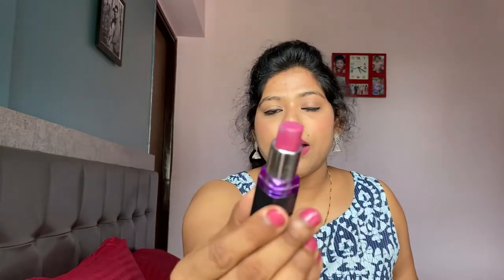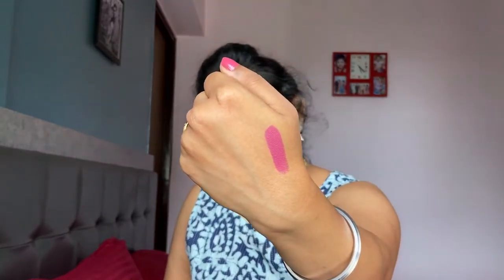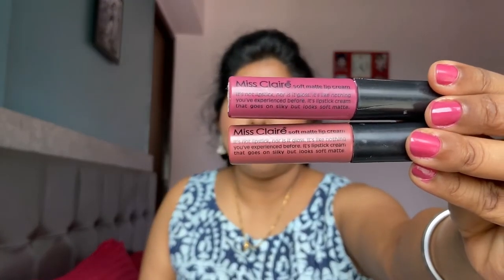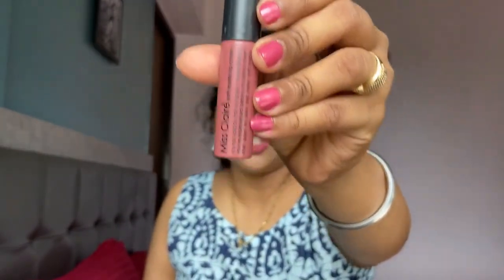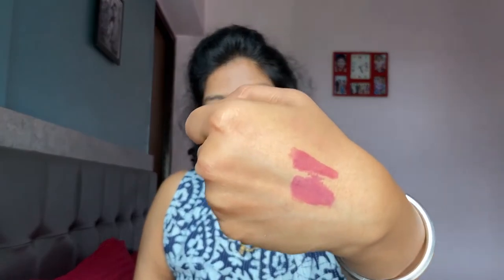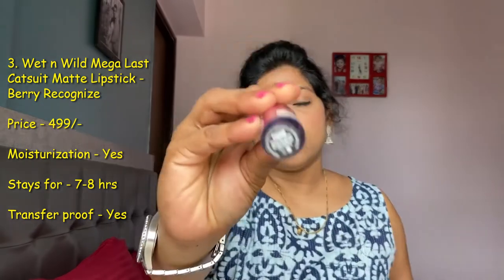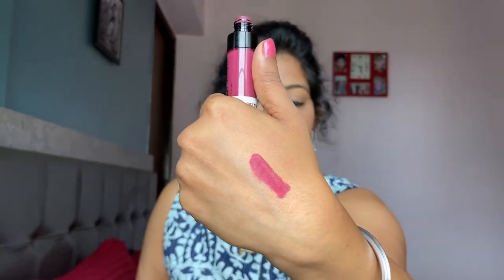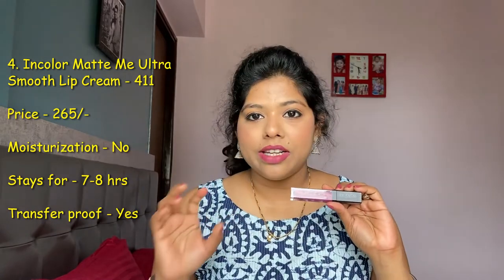Pink Matte Liquid Lipsticks Under 500 | Incolor | Miss Claire | Sugar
Hello Everyone,

In this video, I am sharing my top 7 matte pink lipsticks under 500.

1. Maybelline New York Creamy Matte Lipstick - Madly Magenta

2. Miss Claire Soft Matte Lip Cream - 13 & 18

3. Incolor Ultra Matte Liquid Lipstick - 411

4. Avon True Color Power Stay Liquid Lipstick - Relentless rose

5. Wet n Wild Catsuit Matte Liquid Lipstick - Berry Recognize

6. Sugar Matte as Hell Crayon Lipstick - Stephanie Plum

Also, click on the 🔔 icon so that you get notified everytime I upload a video.

November 2020 FAB BAG Unboxing and Review | FAB BAG Review | 3 Product Choices | Nov 2020 FAB BAG

Weekend in Alibag | Post Lockdown Travel | Kolaba Fort | Versoli | Kihim | Alibag Travel Vlog 2020 -

FAB BAG October 2020 Unboxing and Review | Lip Potion | Kohl | What's in my Oct 2020 Fab bag

Much love !!
Keep Smiling 😃